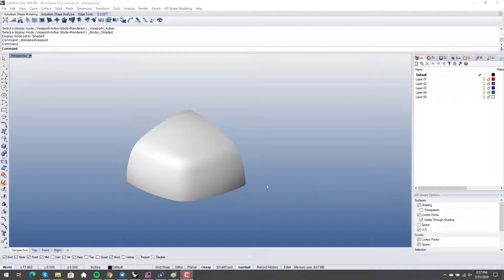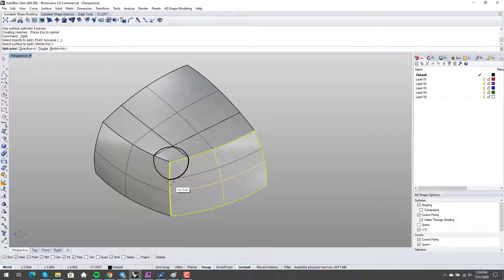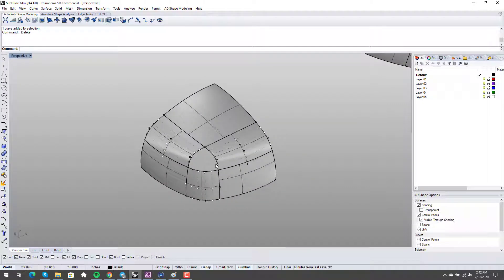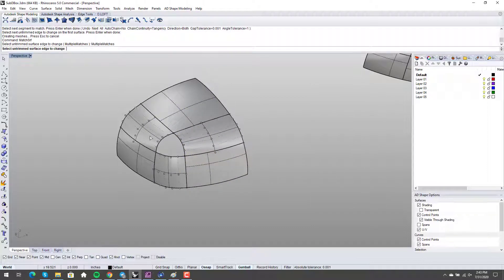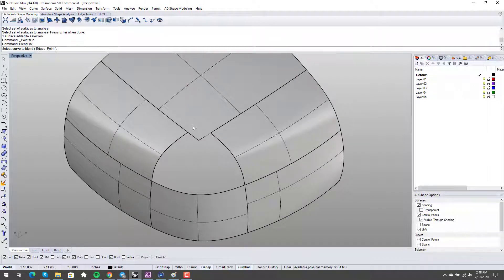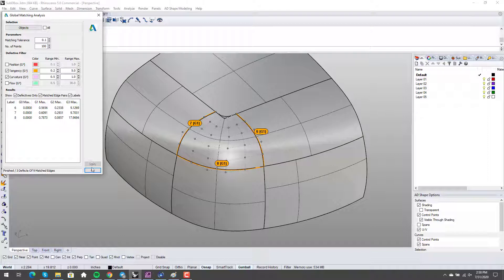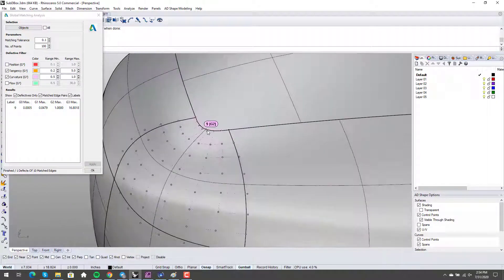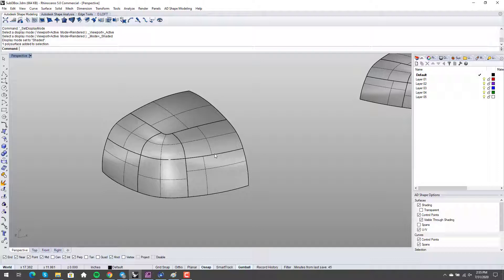Primary Surfacing: Episode 12 - (Slightly) More Complicated Ball Corners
This is basically part 2 of Episode 10, where I introduced ball corner basics. What you'll see in this one is that even though the primary surfaces are more complicated, the approach is basically identical. Enjoy!